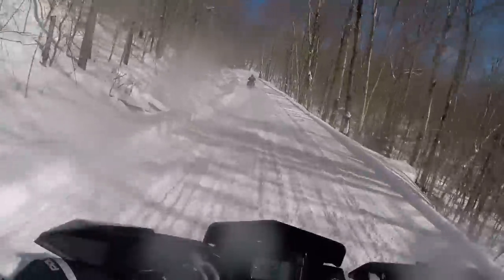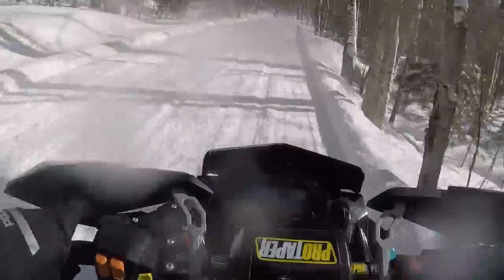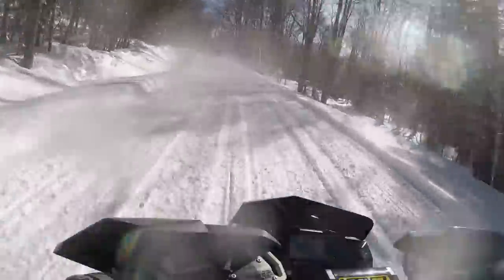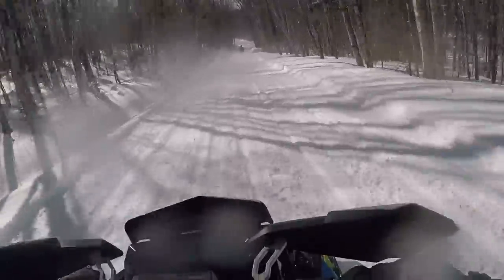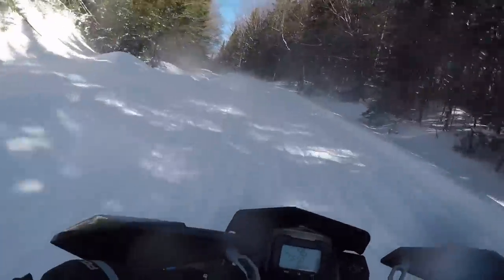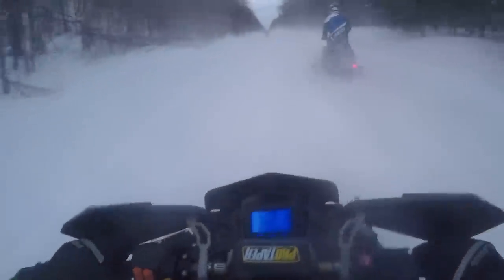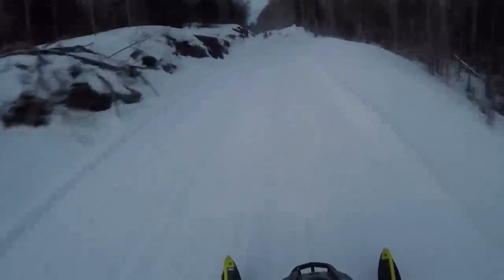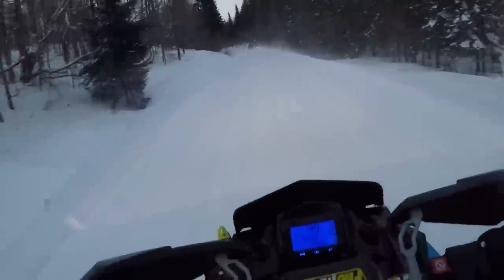POLARIS 2020 LINE UP NEW MODELS!!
In this video i talk about the new 2020 models that polaris has released for this up coming year!
If you are in search of a good dealer go to kubeckas polaris in Mohawk Ny and talk to rick kubecka best customer service and prices in NY state!!

-~-~~-~~~-~~-~- Go Pro Hero 7
Go Pro Hero 5
go pro mic addaptor
Mic i use for go pro
go pro helmet mount
go pro helmet chin mount
my helmet 1 year newer
canon m50 camera go pro dual battery charger and battery
go pro battery